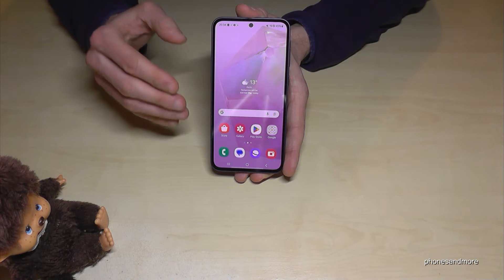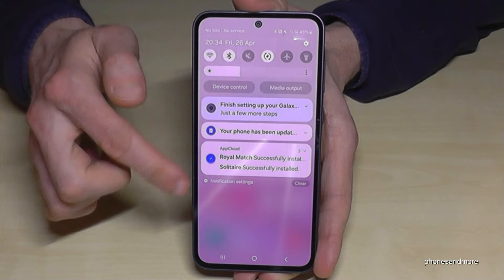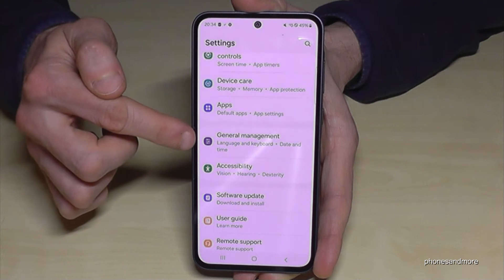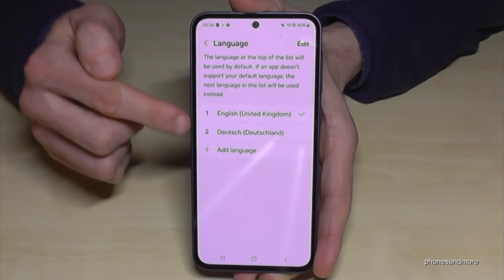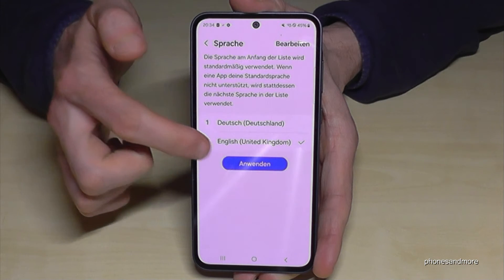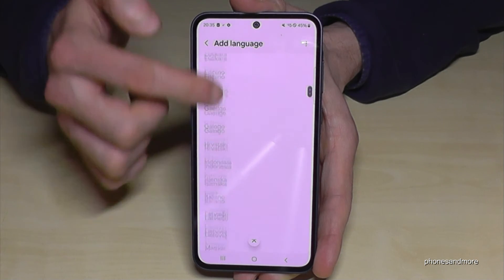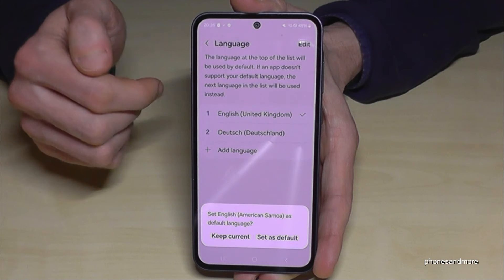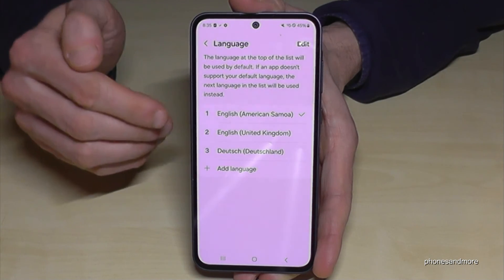Samsung Galaxy A35 5G: How to change the language? (also the local dialect)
At first, you will choose the language you want to have for your Samsung A35. And after select the the dialect of your country (especially for English, Spanish, French, Russian and German).